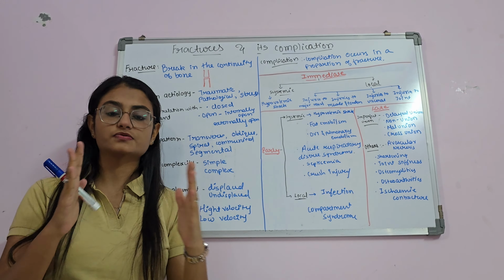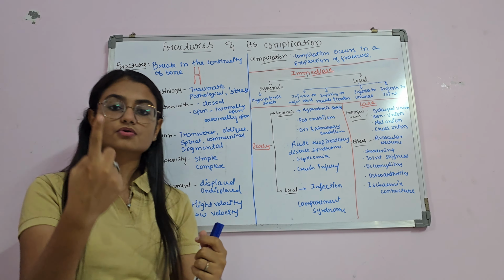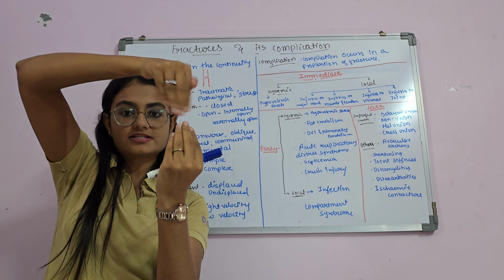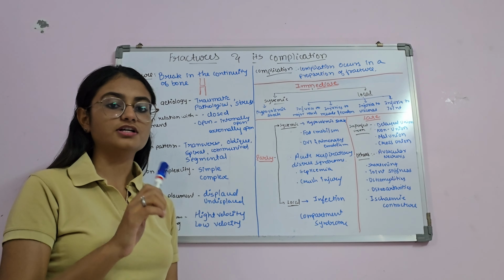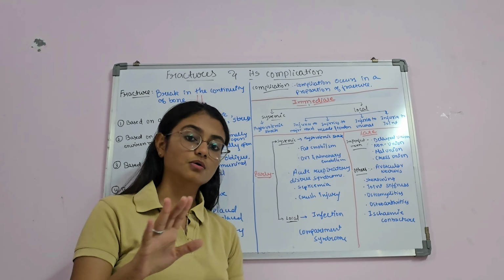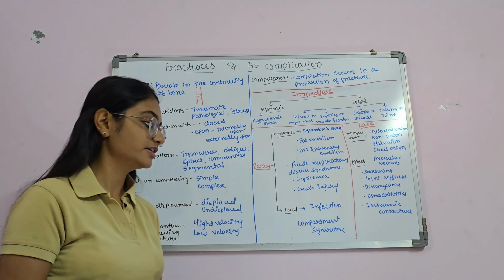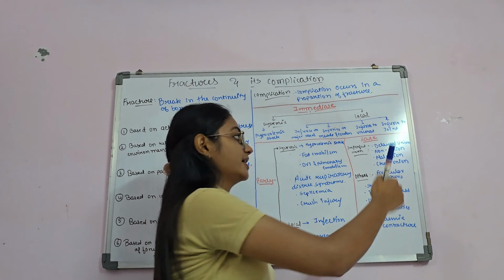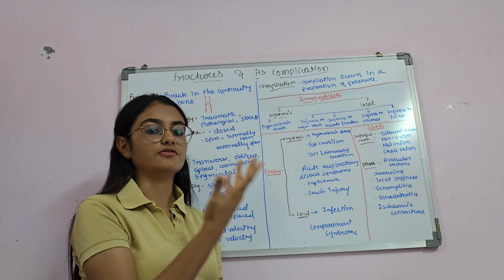Fractures and its complications (PT in Ortho)